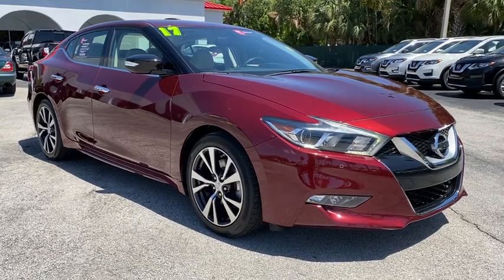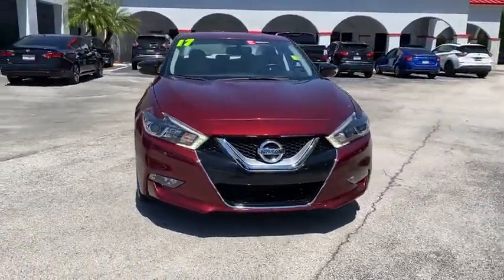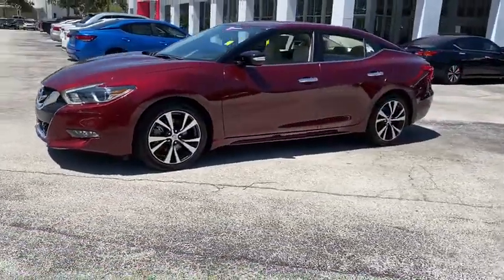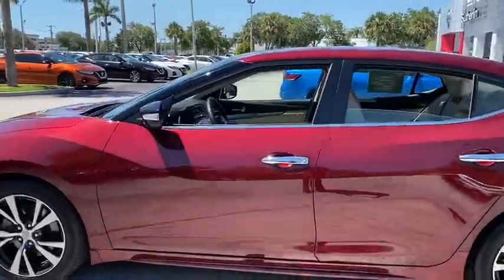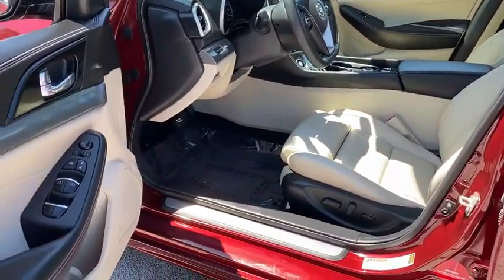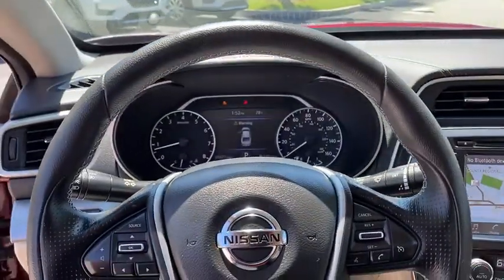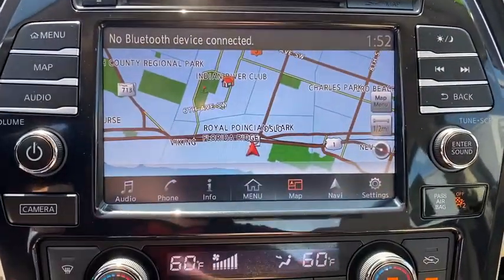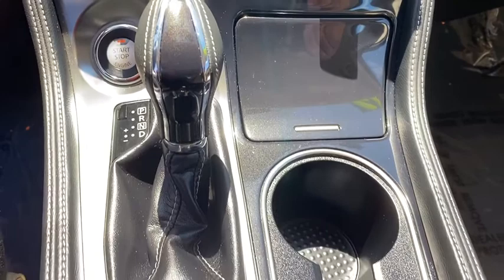2017 Nissan Maxima Vero Beach, Ft. Pierce, Sebastian, Palm Bay, Melbourne, FL P2718A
Used 2017 Nissan Maxima available at Sutherlin Nissan Vero Beach. Servicing the Ft. Pierce, Sebastian, Palm Bay, and Melbourne Florida area.

Certified. Coulis Red 2017 Nissan Maxima 3.5 SV FWD CVT 3.5L V6 DOHC 24V CERTIFIED*7 YEAR/100K WARRANTY*BUY WITH PEACE OF MIND 4-Wheel Disc Brakes ABS brakes Air Conditioning Automatic temperature control Electronic Stability Control Front Bucket Seats Front fog lights Heated front seats Low tire pressure warning Navigation System Power driver seat Power windows Radio: AM/FM/HD/CD Audio System Remote keyless entry Security system Speed control Steering wheel mounted audio controls Traction control Wheels: 18 Machined Aluminum Alloy.Recent Arrival! Odometer is 21095 miles below market average! 21/30 City/Highway MPGNissan Certified Pre-Owned Details:* Warranty Deductible: $100* Roadside Assistance* Includes Car Rental and Trip Interruption Reimbursement* Vehicle History* 167 Point Inspection* Limited Warranty: 84 Month/100000 Mile (whichever comes first) from original in-service date* Transferable WarrantyAwards:* 2017 KBB.com Best Resale Value AwardsIF IT DOESNT SAY SUTHERLIN YOU PAID TOO MUCH! Prices DO NOT include the cost of Certification. Add $999.00 for Certified vehicles .